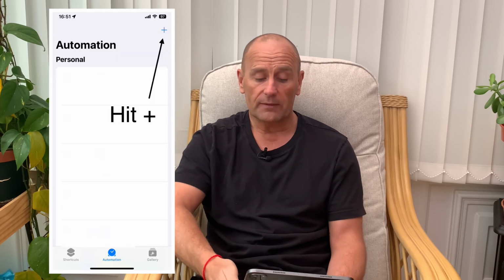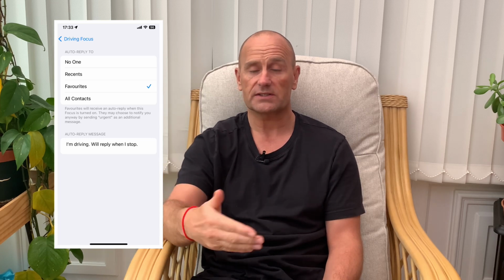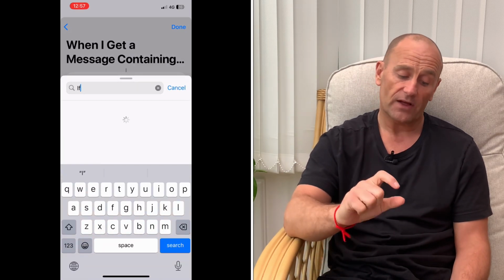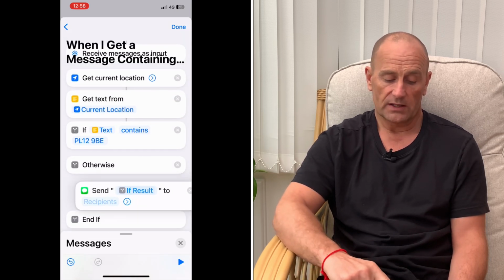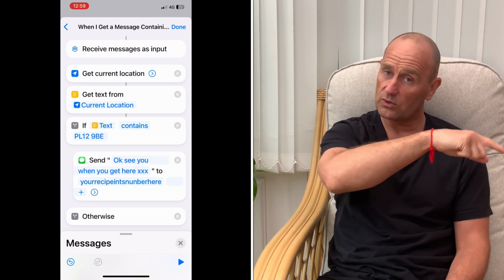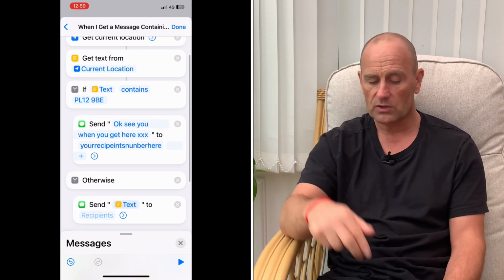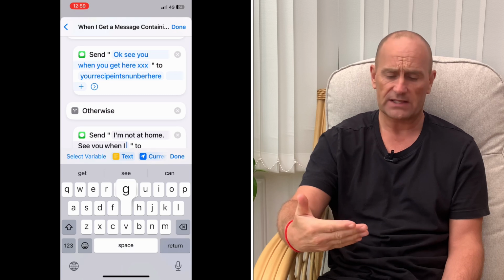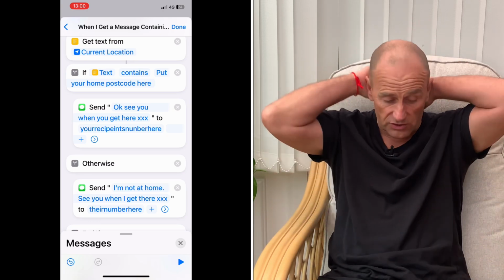Am I wrong not replying to my wife’s text messages!?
I don’t reply to my wife’s text messages!

Auto reply based on location to text messages using Apple shortcuts on iPhone.